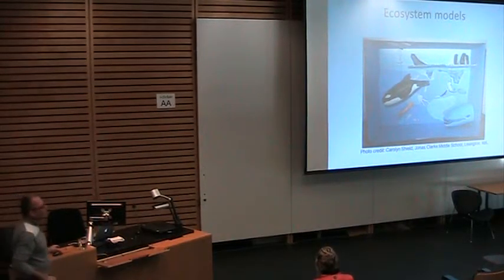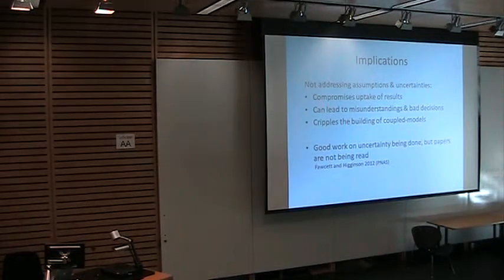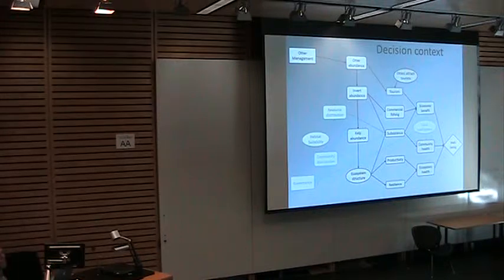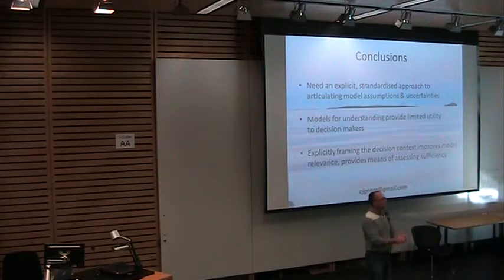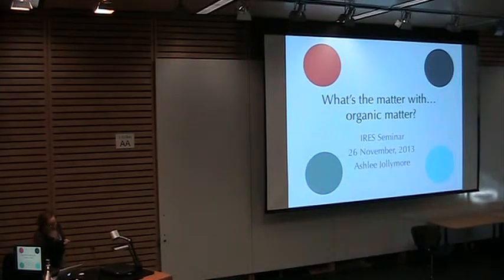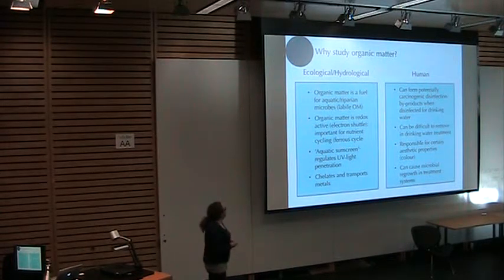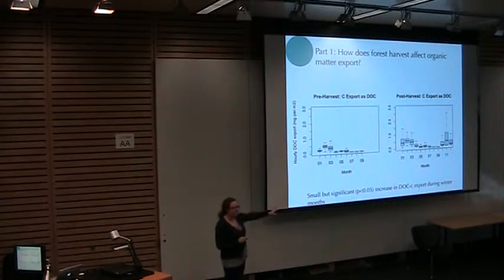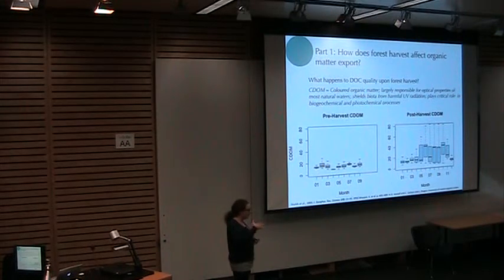Ed G and Ashlee J Nov 26 2013